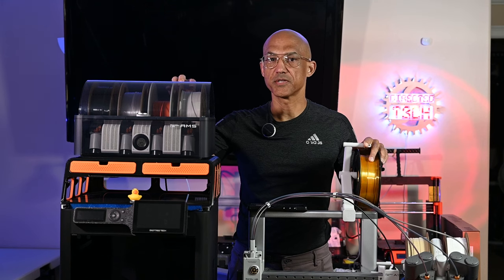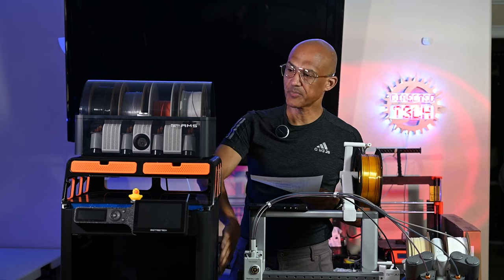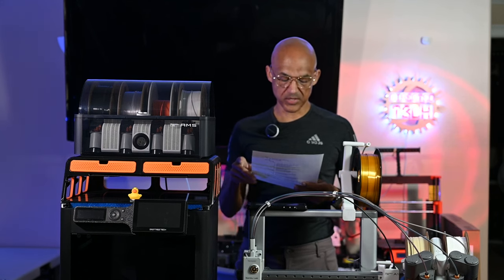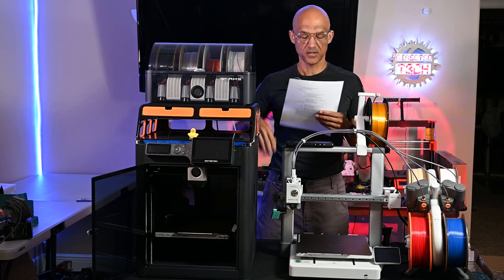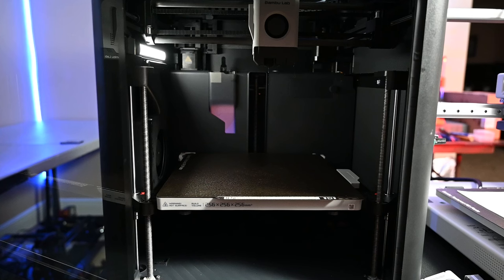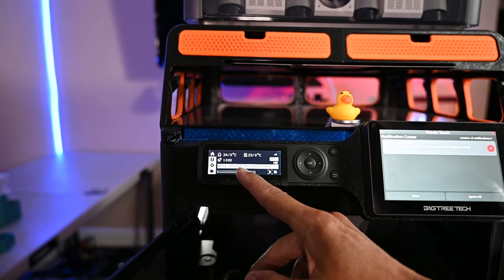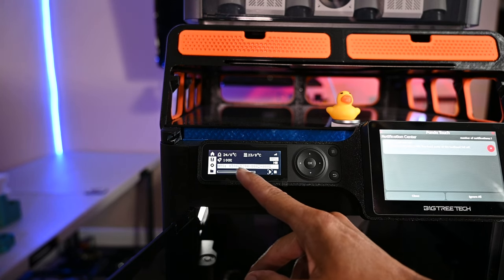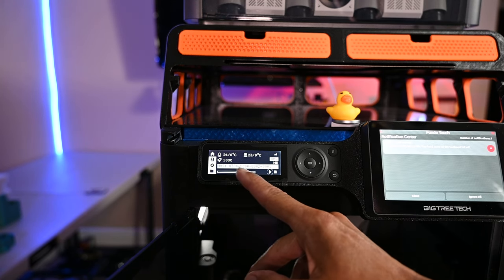An Honest Comparison between the Bambu Lab P1S and the A1! Features - AMS Units and Noise Levels!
Let me show you how the Bambu Lab P1S compares to the A1.  I'll talk about the ease of setup, compare features, ease of use, operation, noise, AMS units, waste management and give some final thoughts.

Intro - 0:00
1. Ease of Setup - A1 - 1:23
2. Ease of Setup - P1S - 2:12
3. Feature Comparison - 4:58
4. Ease of Use - 10:04
5. Operation - 13:40
6. Noise Levels (dB) - 15:22
7. AMS Units - 20:19
8. Waste Management (Poop) - 30:59
9. Final Thoughts - 33:43

AnkerWork M650 Wireless Lavalier Microphone PETG Filament (Black)